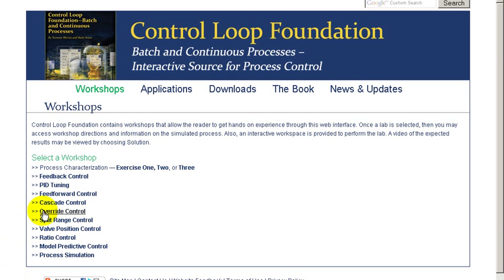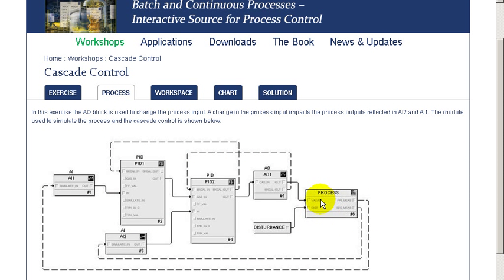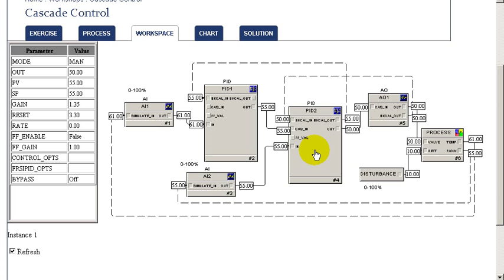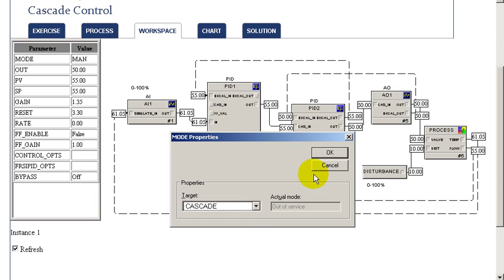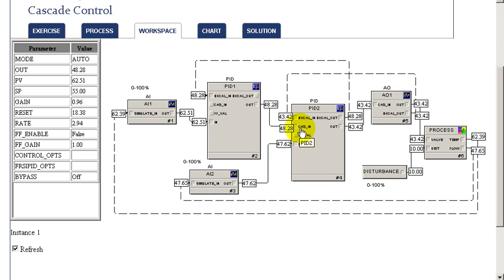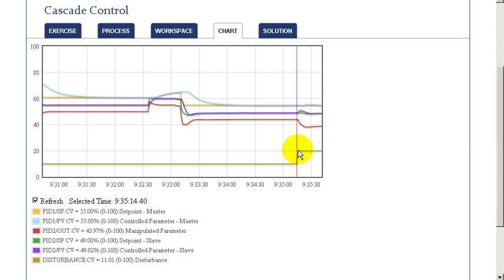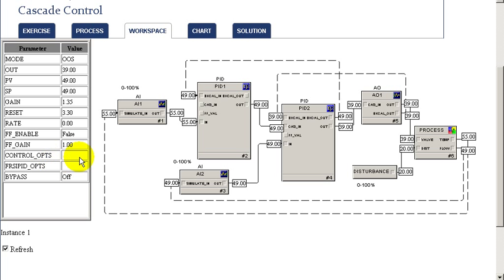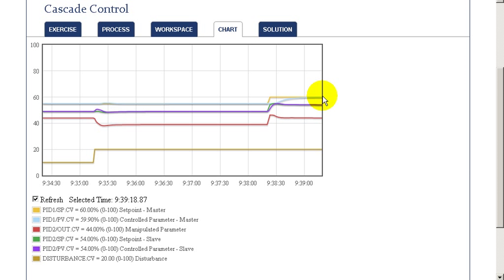Cascade Control Workshop Solution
This video shows the solution to the cascade contrrol workshop contained in the book Control Loop Foundation.  Anyone can do the workshop exercise by access the web site associated with the book.